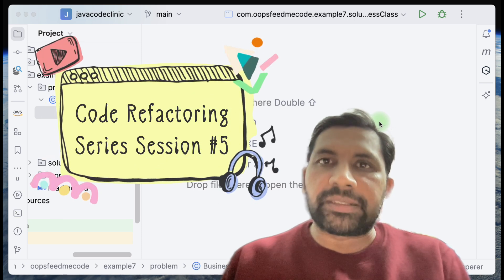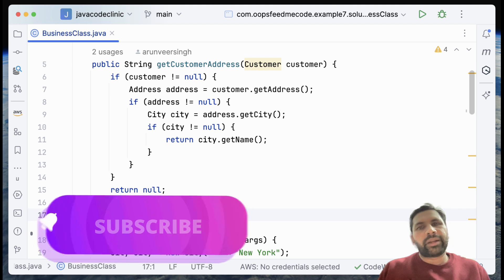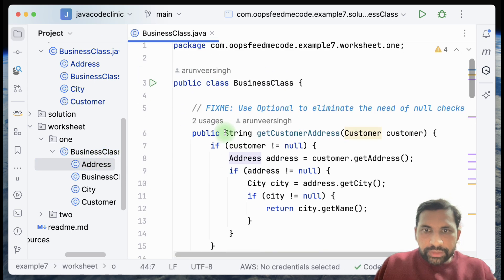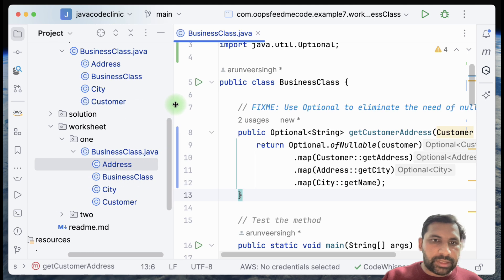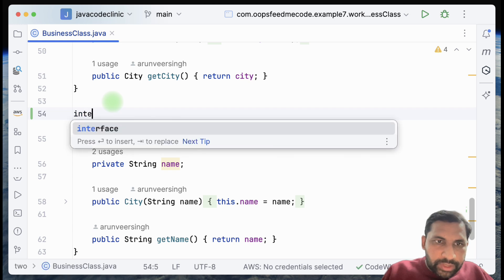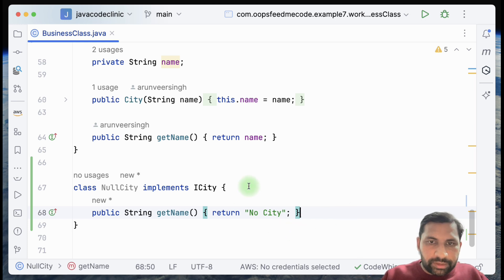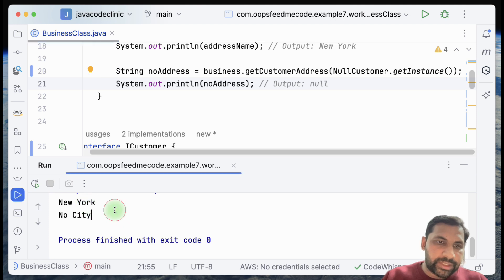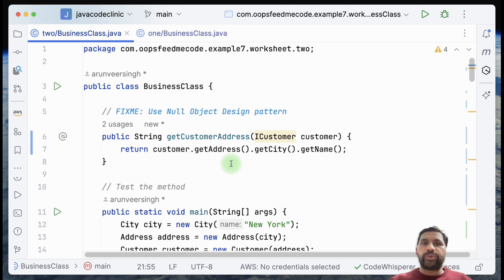Null Object Design Pattern vs Optional | how and when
🎯 In this comprehensive tutorial, we tackle Java's approach to null safety, focusing on the Null Object Design Pattern and the Optional class. By the end of this video, you'll have a solid understanding of how to elegantly handle null values in your Java applications, improving your code's reliability and maintainability.

📚 Learning Objectives:
- Understand the Null Object Design Pattern
- Java's Optional class usage
- Learn through practical code examples
- Ability to decide which one to opt for Null Object Design Pattern vs Java's Optional

🔎 Prerequisites: Basic understanding of Java programming is recommended.

⏰ Timestamps:
00:00 - Introduction
01:16 - The problem with nulls in Java
02:43 - Fixing problem using Java's Optional class
07:08 - Fixing problem using Null Object Design Pattern
16:58 - When to use each approach

Remember, happy coding!